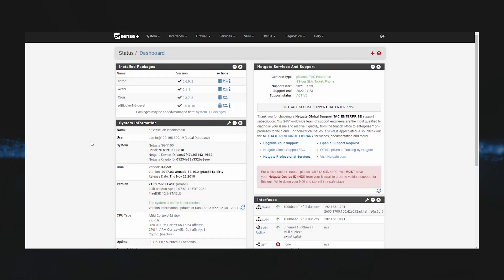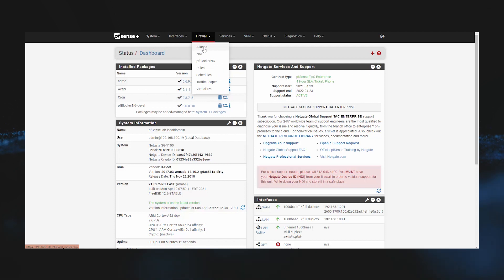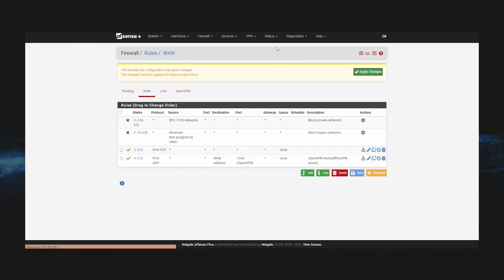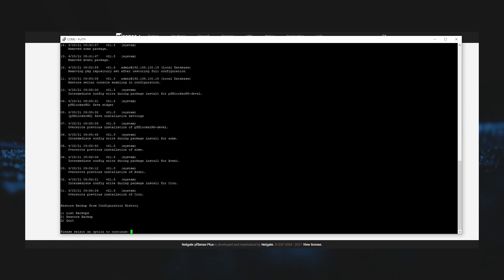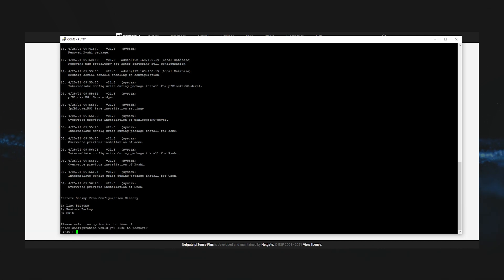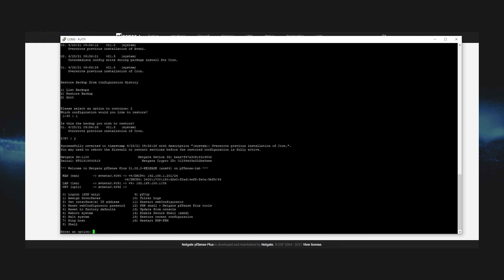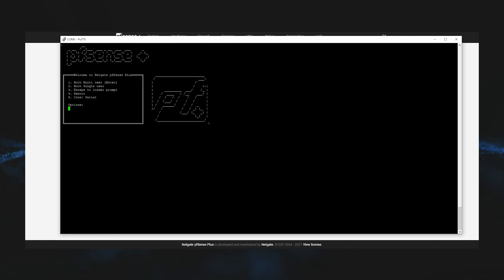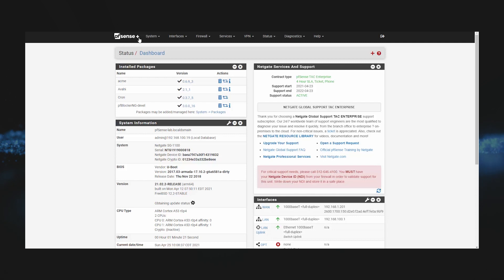How to Recover Firewall Access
In this video, we walk you through one way of recovering firewall access due to a configuration change. For more ways of troubleshooting firewall access, please see our documentation